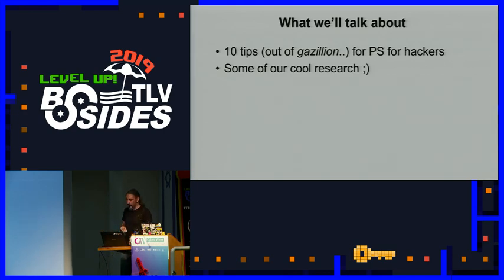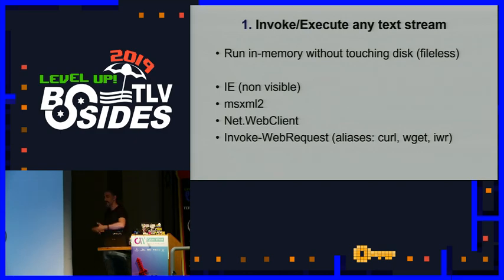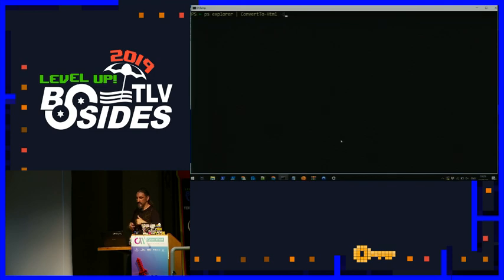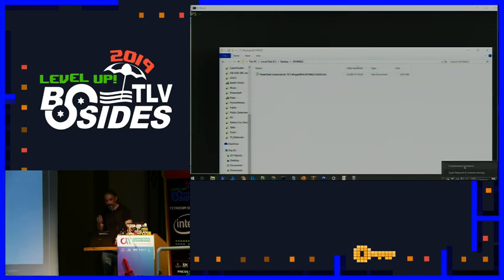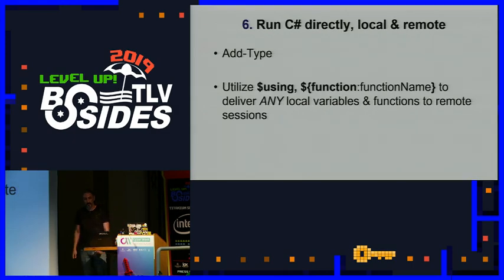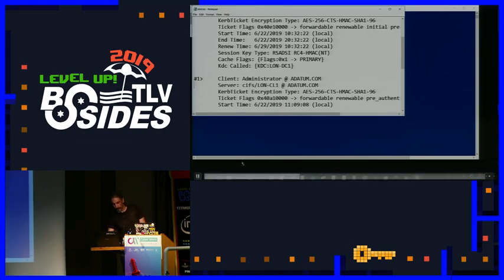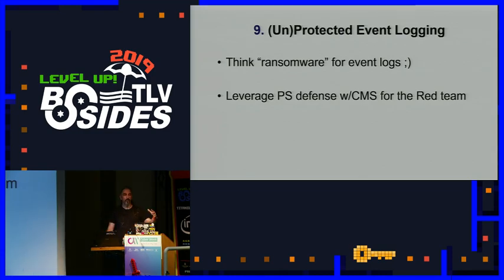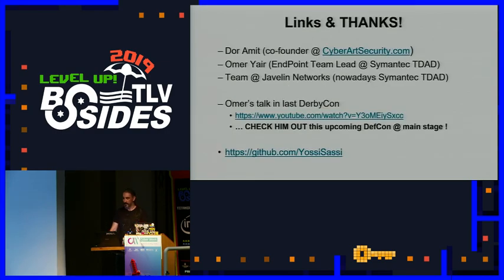10 tips for Powershell as a hacking tool - Yossi Sassi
10 tips for Powershell as a hacking tool - Yossi Sassi

BSidesTLV 2019 - Tel Aviv University - 24 June 2019